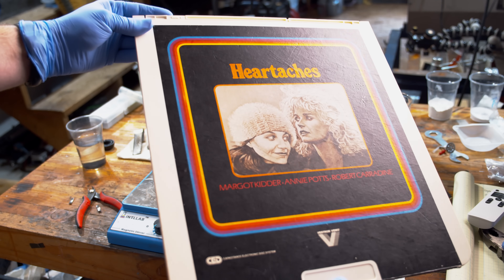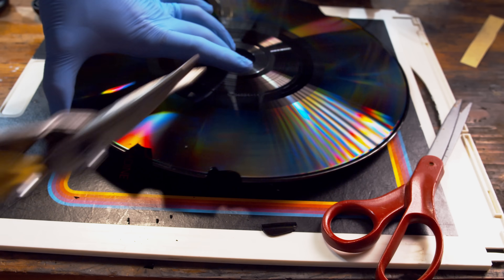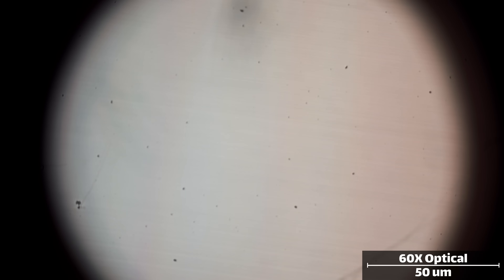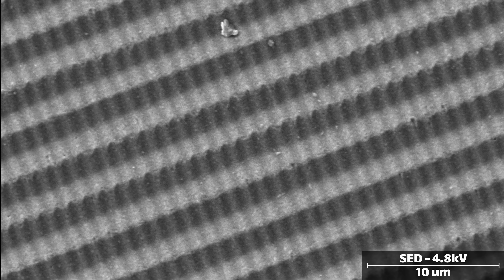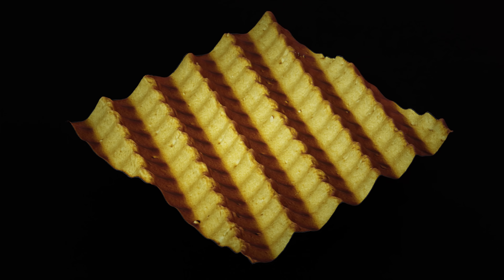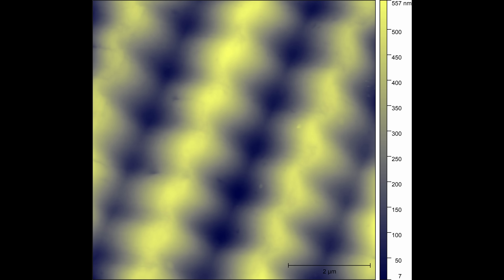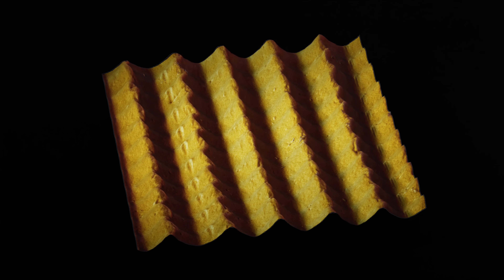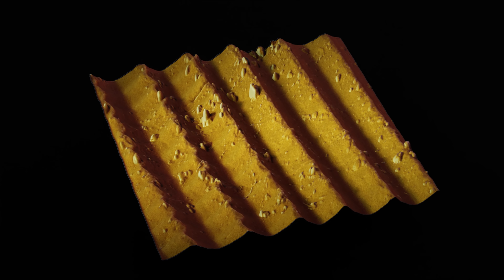Analog Nanotechnology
Today we're looking at RCA's ill-fated attempt to put video on vinyl records!  SelectaVision, aka the Capacitance Electronic Disc. This was a system that encoded nanoscale features onto carbon-filled vinyl records, and measured the minute changes in height using an elaborate system to detect changes in capacitance.

Considering how old this technology is, the (nano)scale of features achieved is truly staggering!

This is a migration of the Micrographia channel. 🙂

🔬Instruments
• Amscope 40X-800X Trinocular Dual-illumination Metallurgical Microscope with Polarization
• Thermo Phenom XL G2 (BSD, SED and EDS)

🎵 Music
• Infinity Cycle by Spearfisher
• Murmuration by Spearfisher